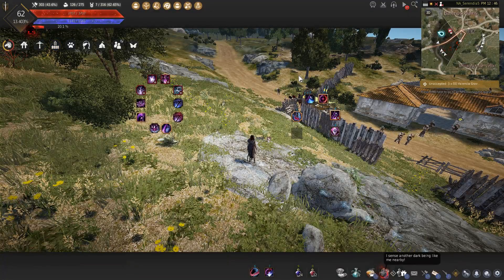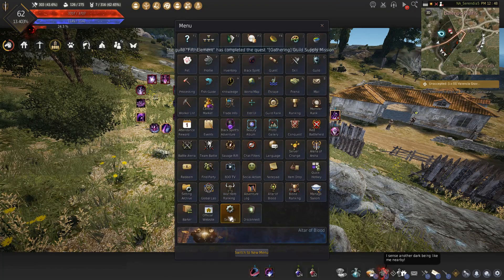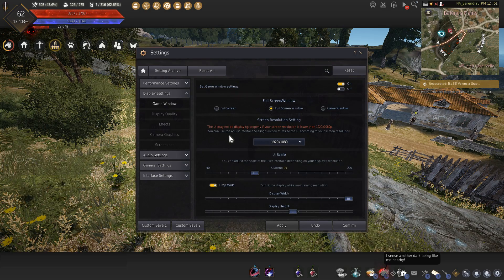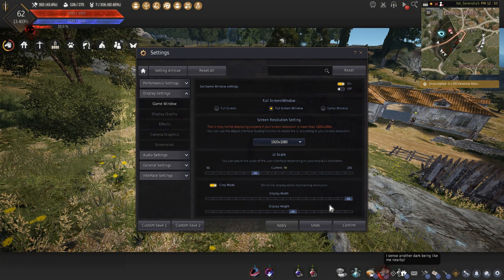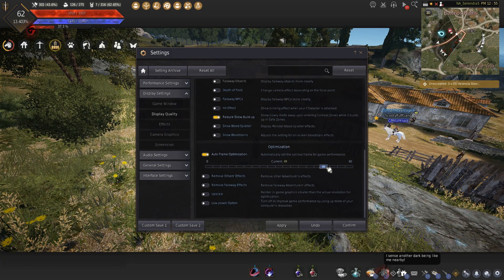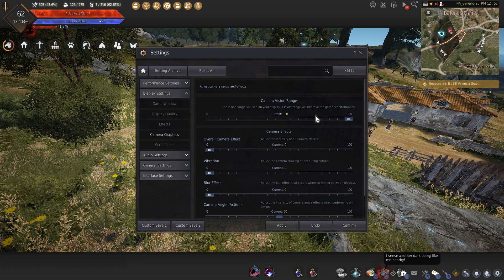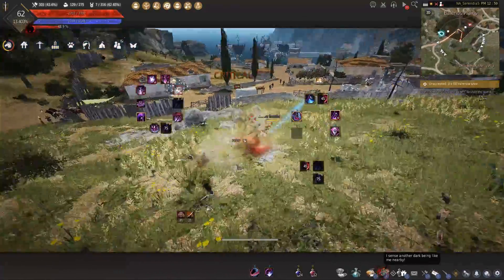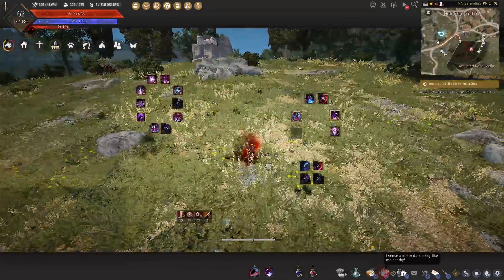Black Desert Online [BDO] Getting More FPS From Settings: Sub Request